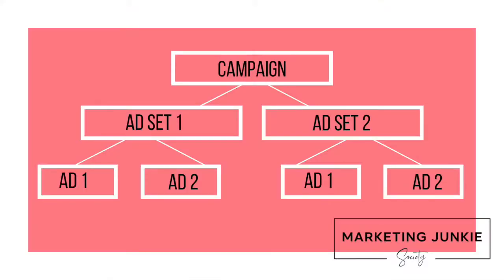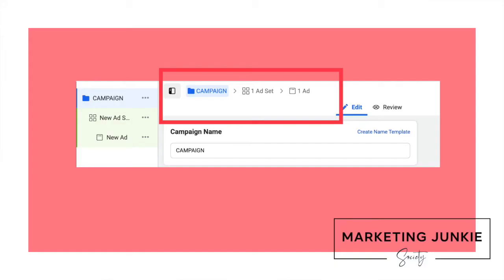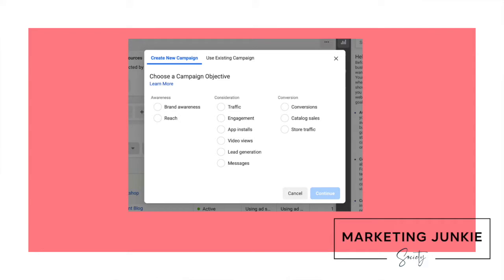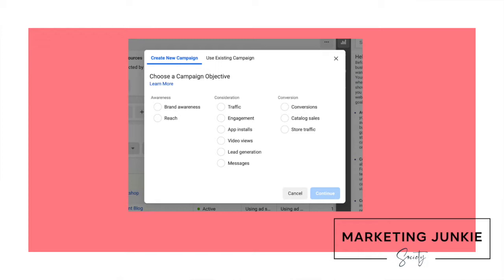Facebook Ad Objectives Explained: How To Choose The Best Objective For Your Ad Campaign 2020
The first (very important!) decision you make in ads manager is an ad objective. Learn what the difference is and which you should choose (based on your budget + desired result) in this video!

In this video, I break down:
-the differences between the 3 categories of objectives
-the 4 objectives I use the most
-which objective to choose if you have a small Facebook Ad budget
-the biggest mistake Facebook Ads users make with choosing their objective